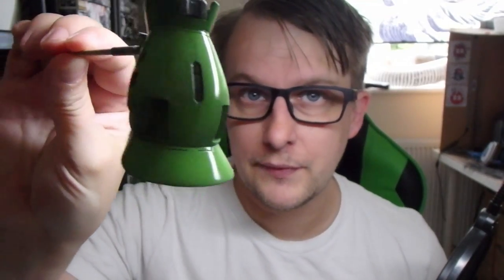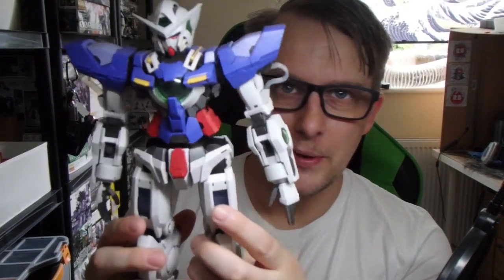Workbench Update #13 - New book on the way!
Quick update, news on my new book for mecha modellers, a brand, spanking new website and some small projects on the go.

Looking to purchase some Gunpla? Head on over to BanzaiHobby!